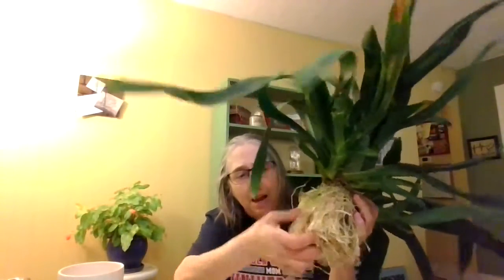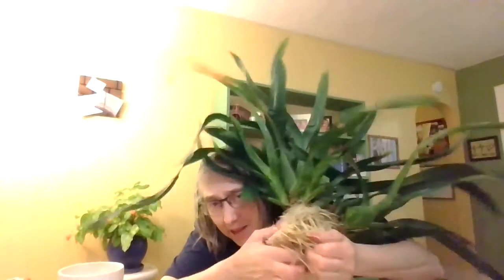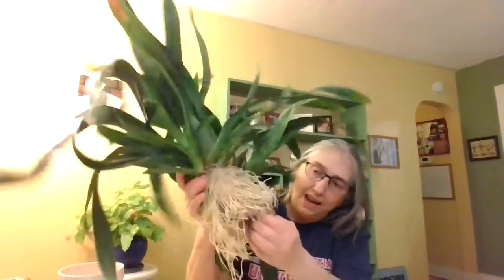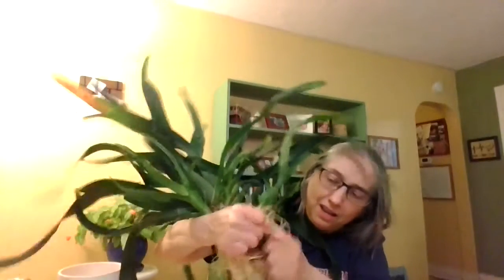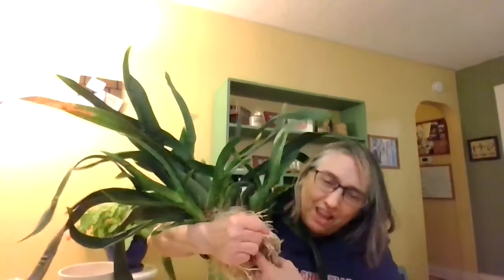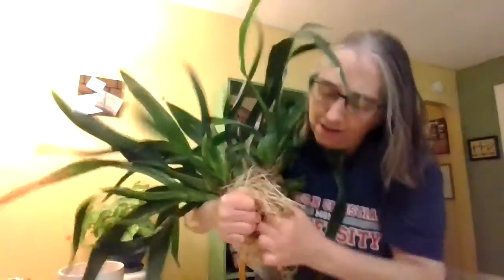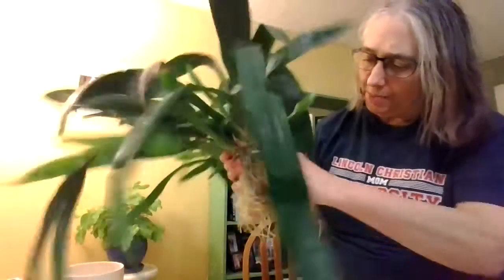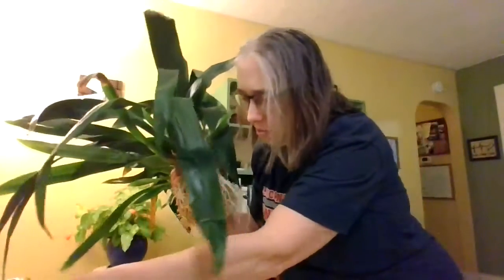Sharry Baby: The Sequel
Sharry is in need of some help.